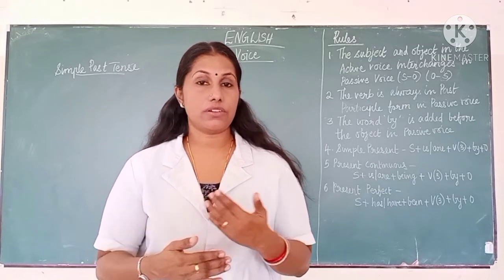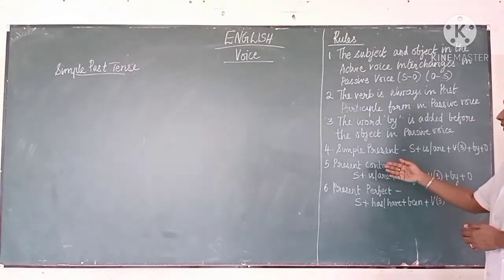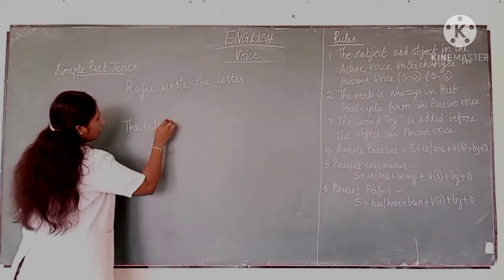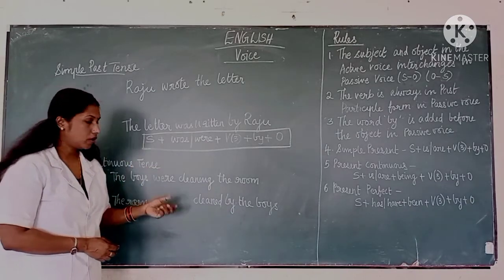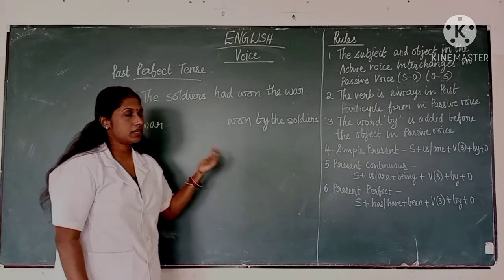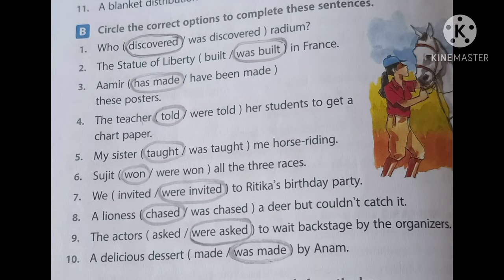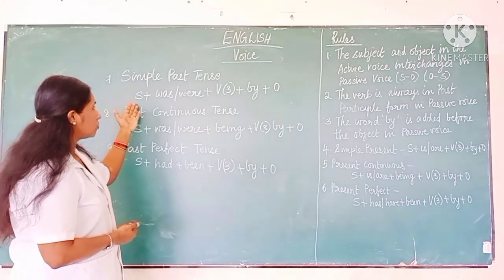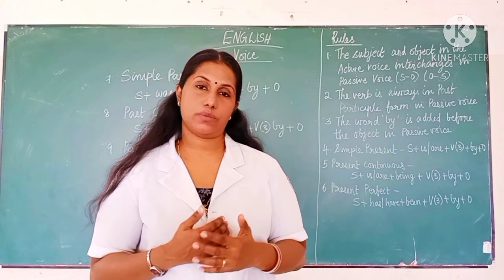Voice part 2